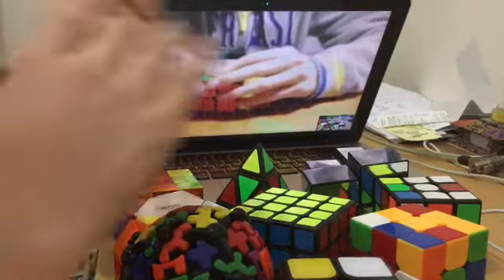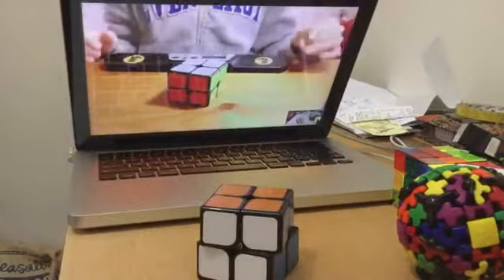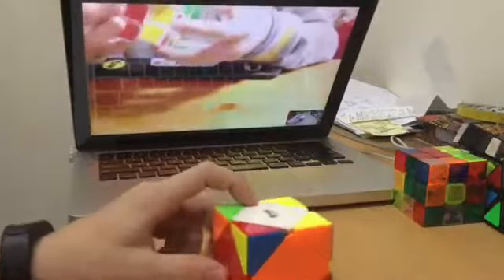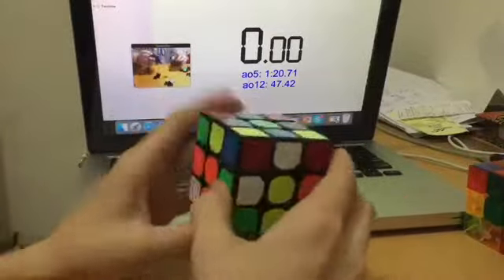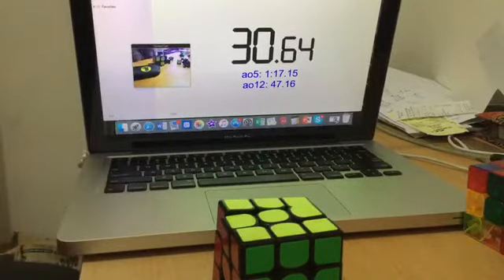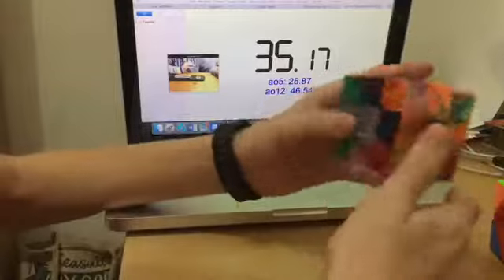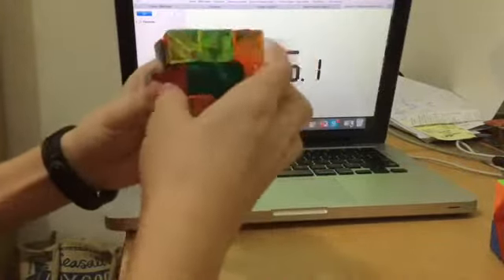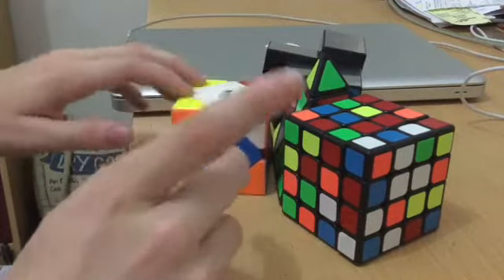Solving All Our Cubes (With The Thinkstar)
There is another part that will be made soon.